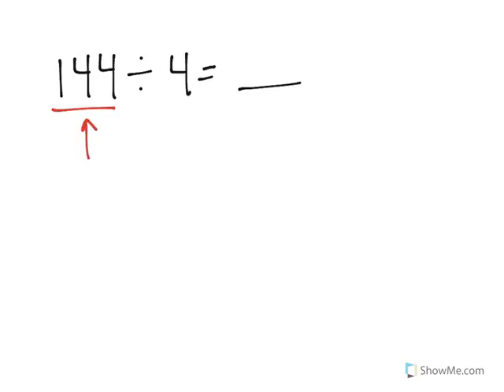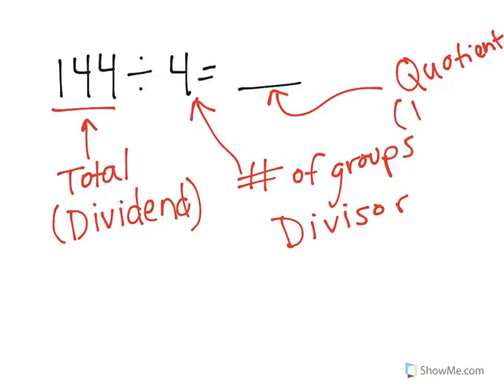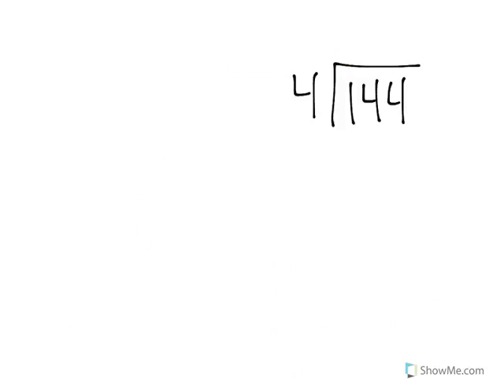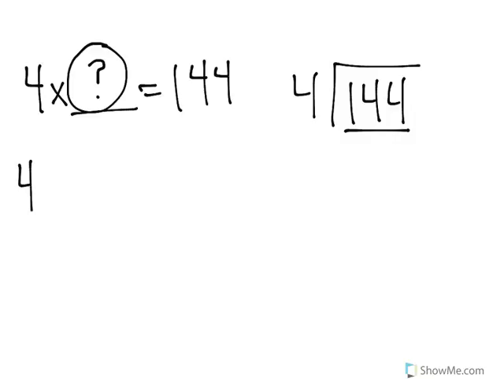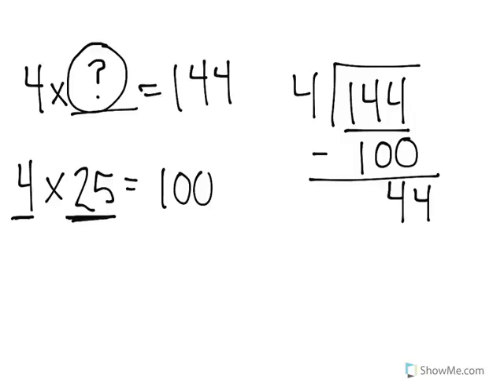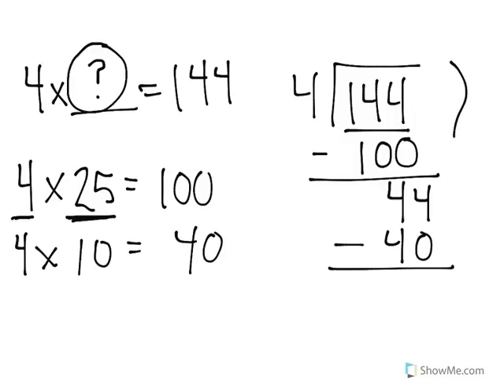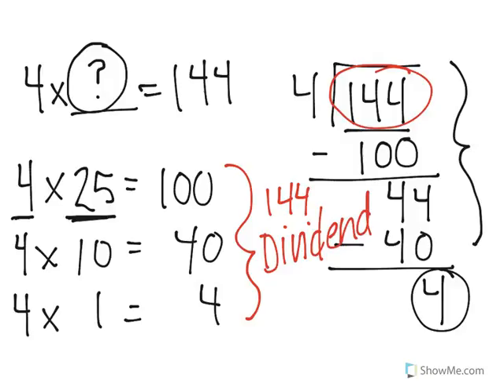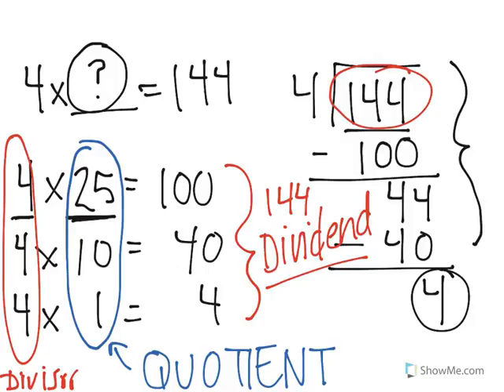Division: Multiplying Up to Find Partial Quotients